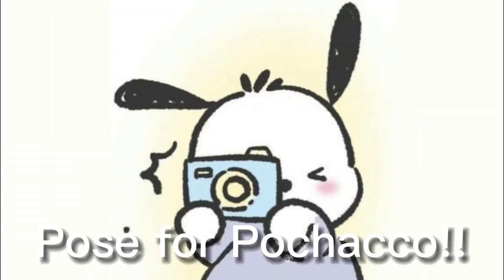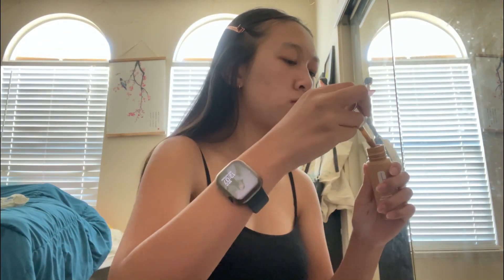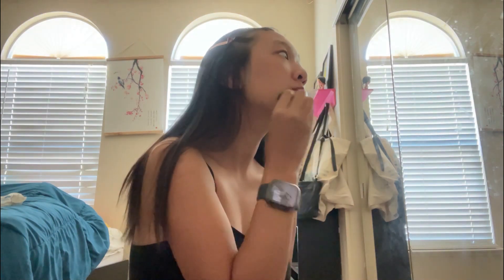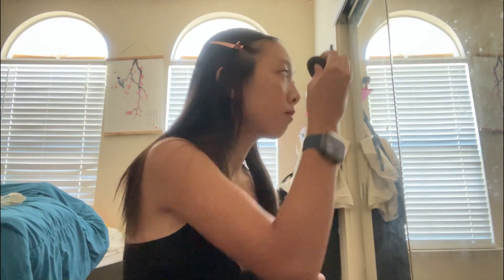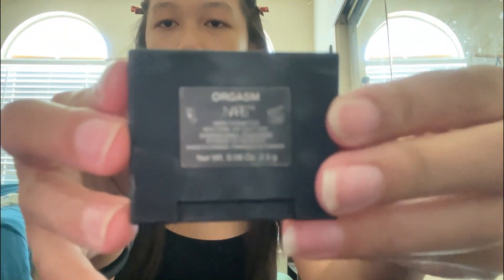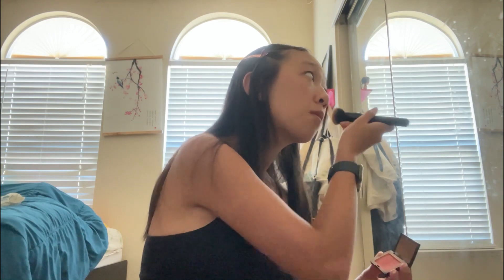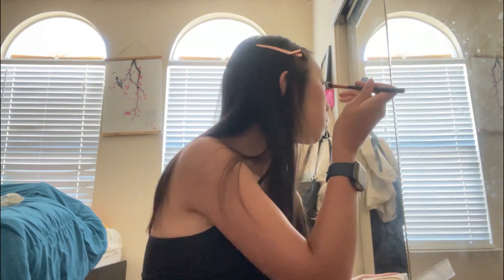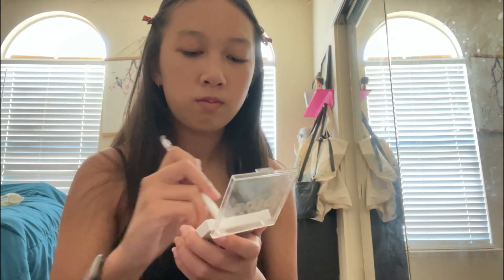My Brother Voiceovers My Makeup Routine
My younger brother, Cloud, voiceovers my makeup routine and I kinda had to help him out a little bit but he did a good job explaining.

Foundation: Clinique beyond perfecting shade golden neutral
Concealer: Morphe Filter Effect shade Light 6 (neutral)
Blush: NARS shade orgasm
Highlighter: Lottie shade golden
Eyebrow gel: NYX Control Freak shade clear
Lip gloss I got at a BTS convention
Setting Spray: Reviva Labs Rosewater Facial Spray